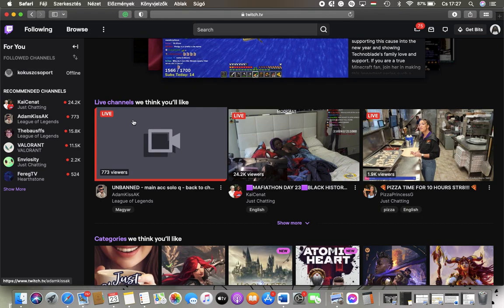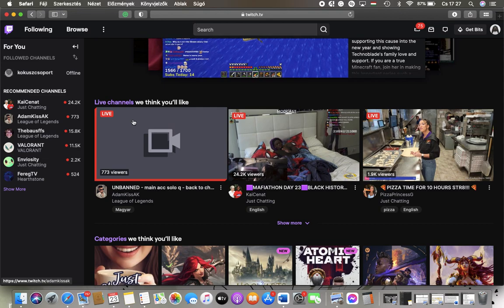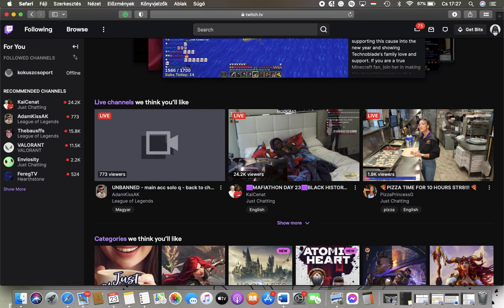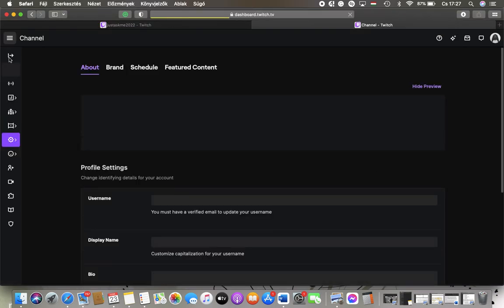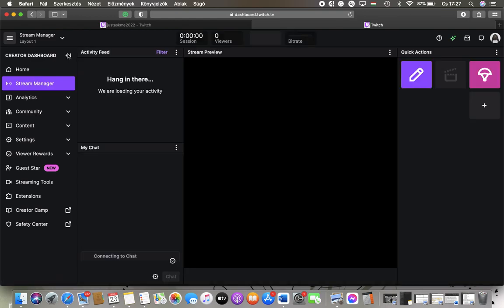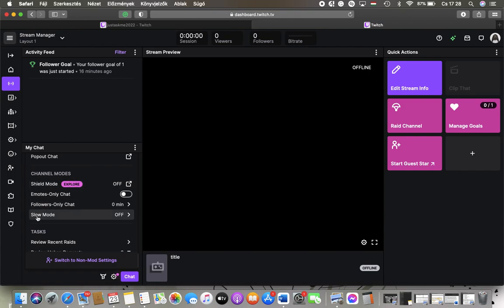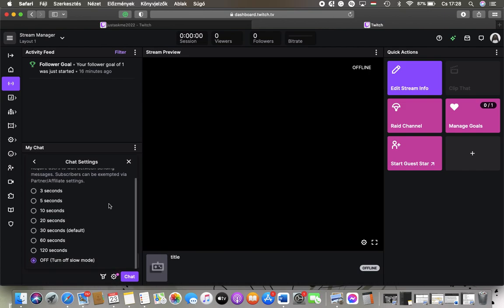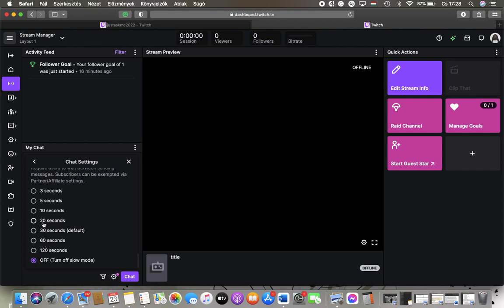How to enable the slow mode chat function on Twitch?